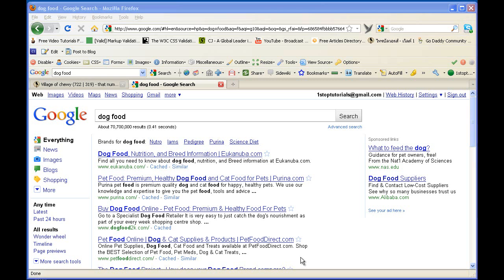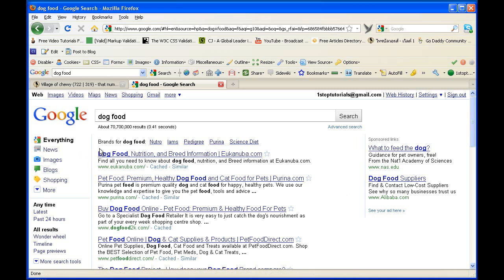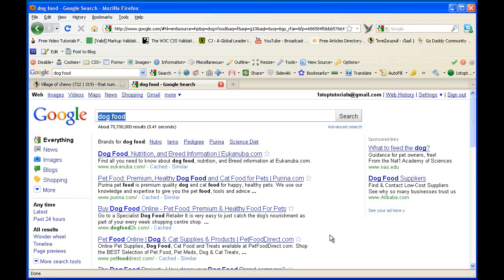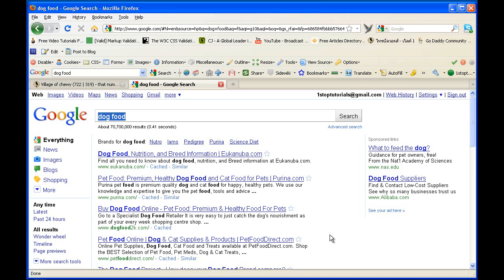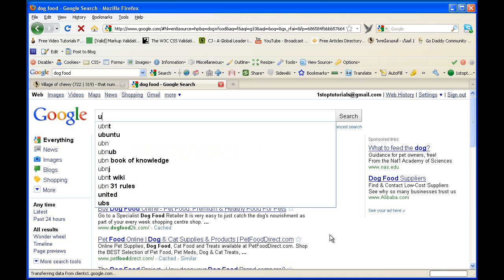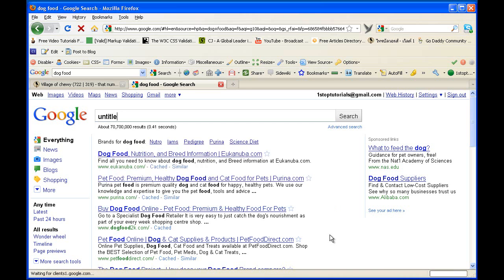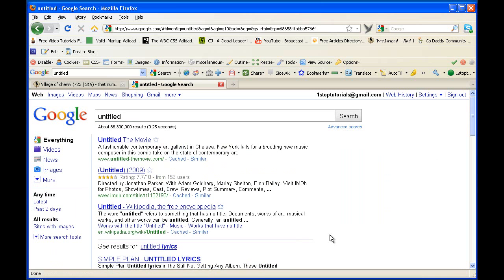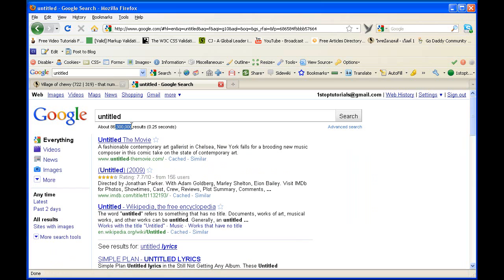Krsna Hemant : Lesson 1 - Beginners SEO Tutorial Course - Getting Started - YouTube.mp4